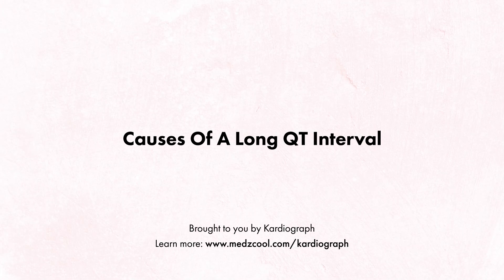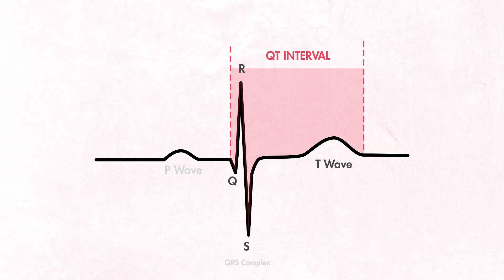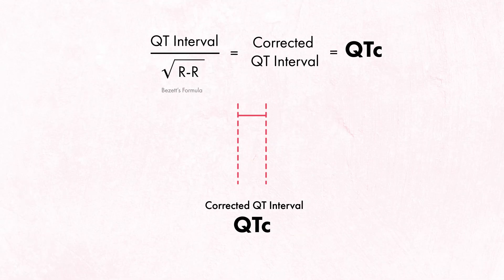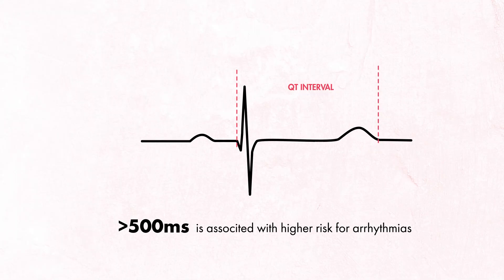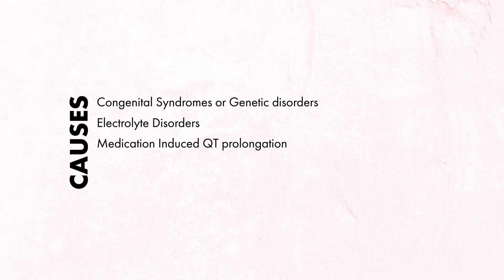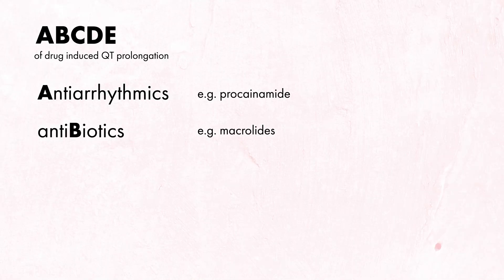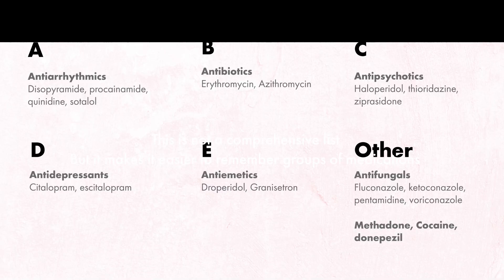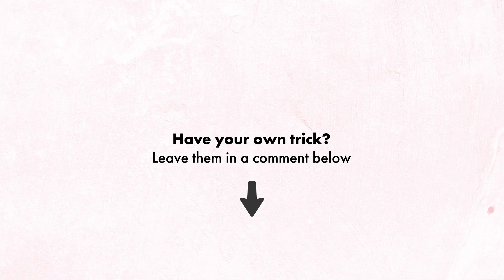Causes of a prolonged QT interval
Long QT syndrome is an abnormal feature of the heart’s electrical system that can lead to a potentially life-threatening arrhythmia called torsades de pointed. We will cover a study hack to help you remember some of the common medications which can cause QT prolongation.

❤️ LEARN TO READ EKGs

An interactive course designed to teach an easy, stepwise approach to interpreting electrocardiograms.